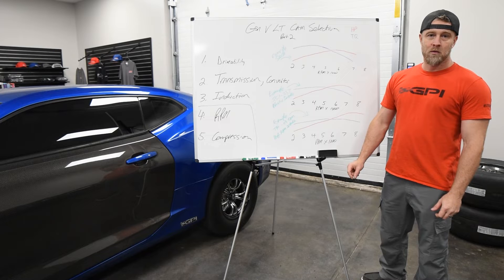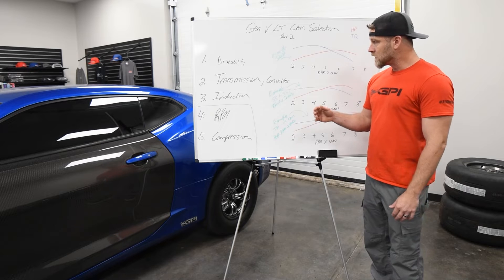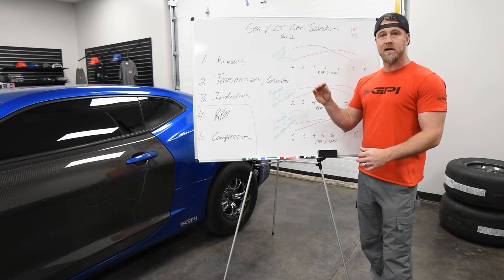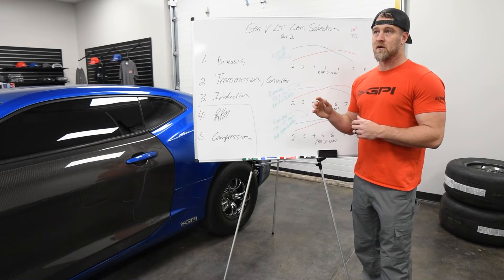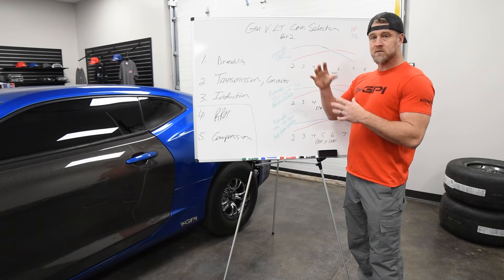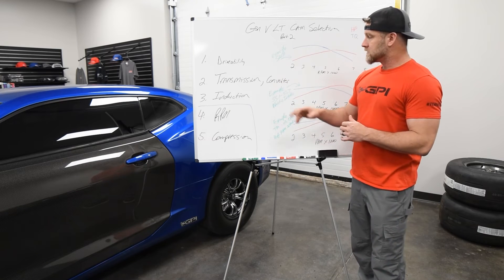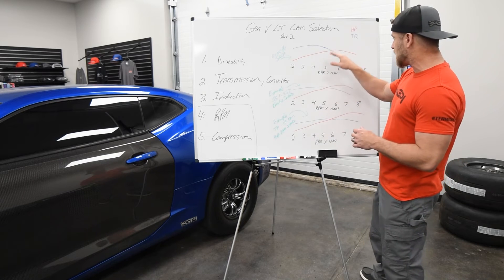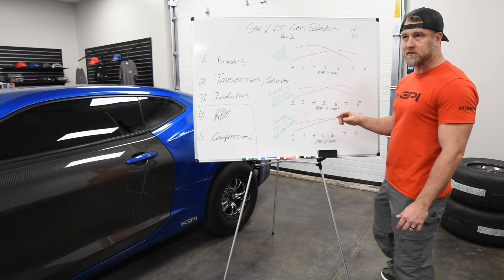Gen V LT Camshaft Selection - Drivability, Transmission, and Induction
In today's video, Ryan Stevens of GPI continues the considerations that must be made when choosing the right camshaft for your Gen V LT engine. Building on the previous episode, topics include:

Drivability (0:22)
Transmission and Converter (2:14)
Induction (5:22)

Also, we'll dive deeper into the previous discussion of RPM and compression, illustrating multiple HP vs TQ powerband examples. You can find this information around the 7:52 mark!

As always, check out for more information!